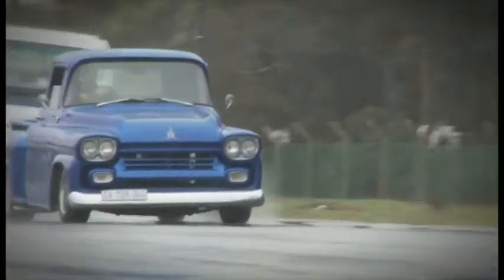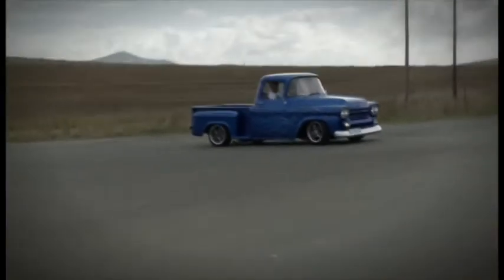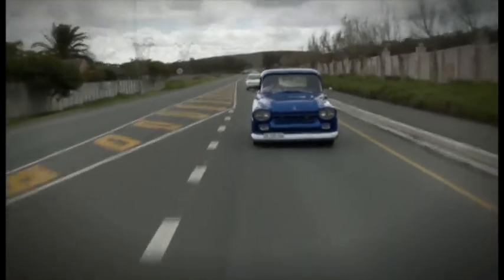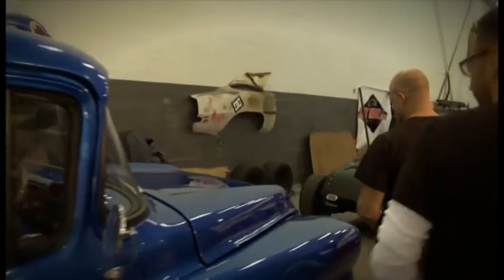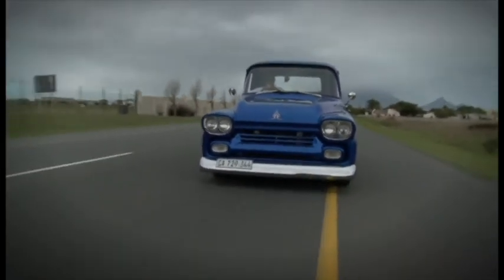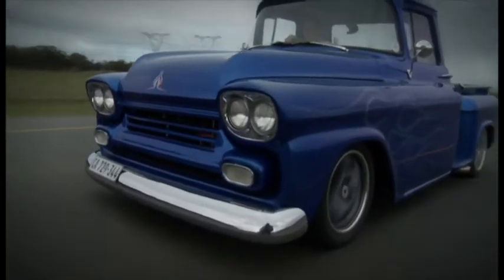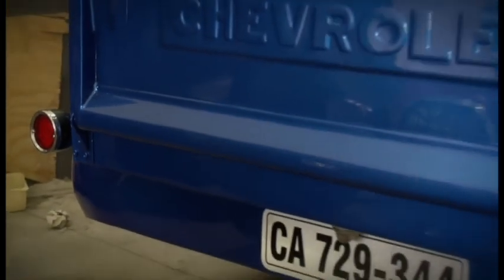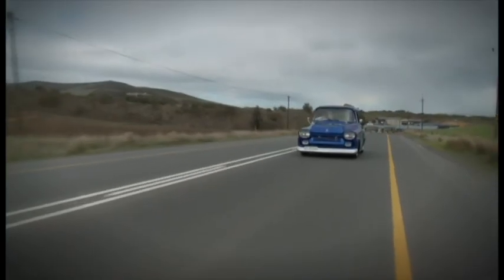Rod Shop 1958 Chevy Pick-Up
We meet Karl Ebel and take a look at a 1958 Chevy Pick-up he built for Tim Eastwood